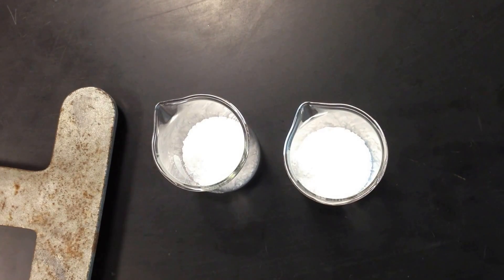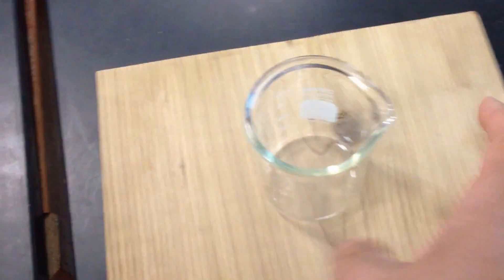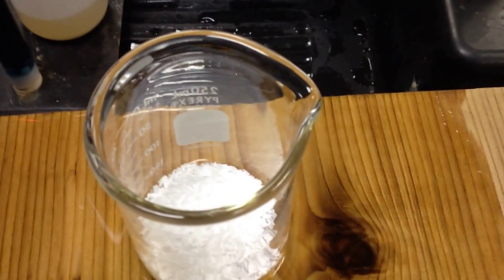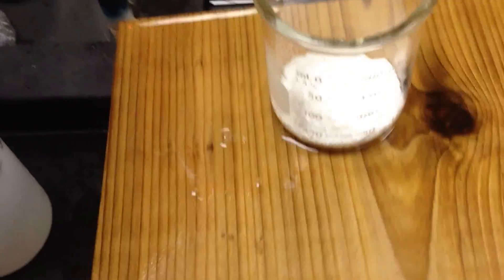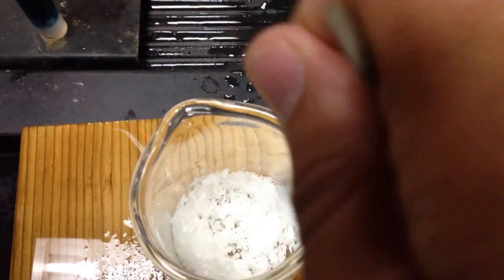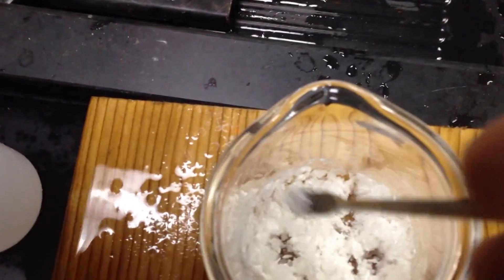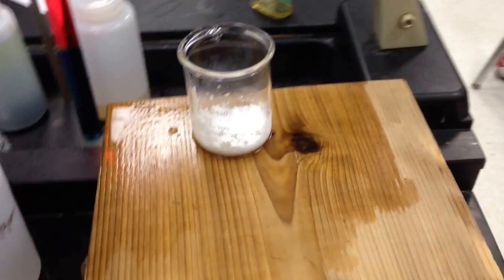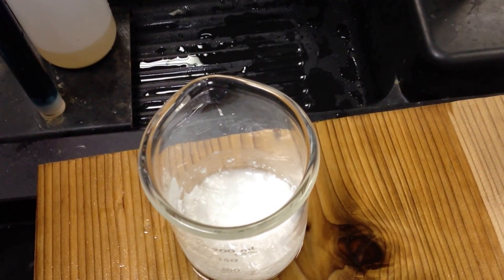Cool Demo - Endothermic reaction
An Alkaline Earth metal hydroxide and ammonia thiocyanate are mixed and the reaction proceeds endothermically!! Watch out!!!